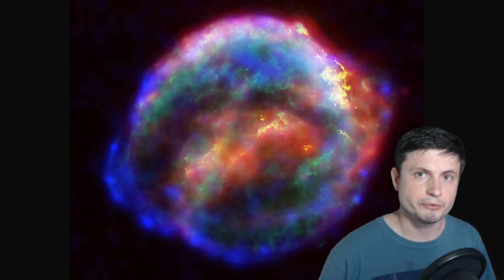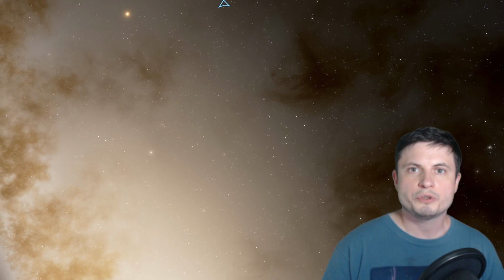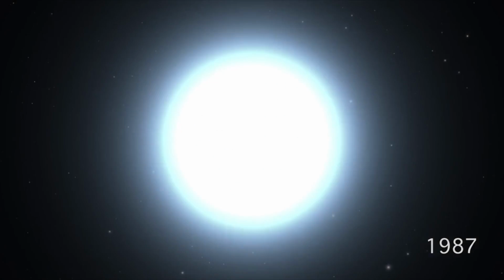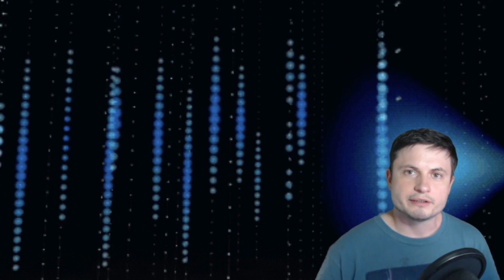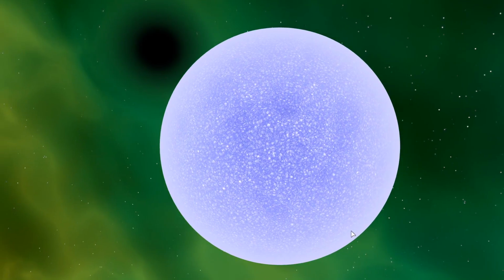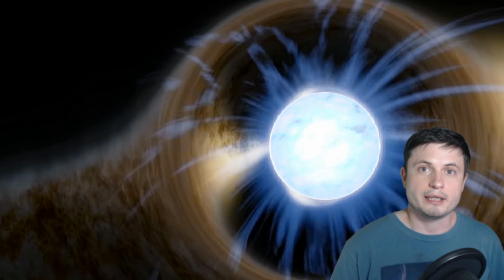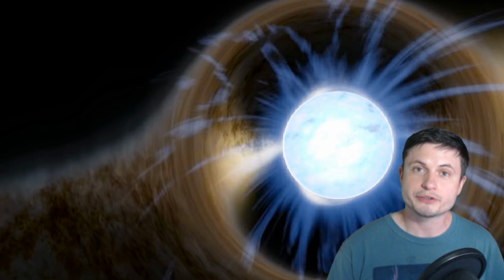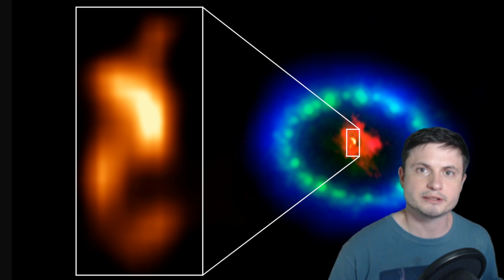33 Year Old Neutron Star Is Hiding Inside This Supernova Remnant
Hello and welcome! My name is Anton and in this video, we will talk about a final confirmation of the neutron star discovered in the supernova remnant SN 1987A

Specifically, great thanks to the following members:

Morrison Waud
Vlad Manshin
Mark Teranishi
TheHuntress
Ralph Spataro
Albert B. Cannon
Lilith Dawn
Greg Lambros
adam lee
Gabriel Seiffert
Henry Spadoni
J Carter
Jer
Silver surfer
Konrad Kummli
Nick Dolgy
UnexpectedBooks.com
Mario Rahmani
George Williams
Shinne
Jakub Glos
Johann Goergen
Jake Salo
LS Greger
Lyndon Riley
Lauren Smith
Michael Tiganila
Russell Sears
Vinod sethi
Dave Blair
Robert Wyssbrod
Randal Masutani
Michael Mitsuda
Assaf Dar Sagol
Liam Moss
Timothy Welter MD
Barnard Rabenold
Gordon Cooper
Tracy Burgess
Douglas Burns
Jayjay Volz
Anataine Deva
Kai Raphahn
Sander Stols
Bodo GraÃŸmann
Daniel Charles Smith
Daniel G.
Eugene Sandulenko
gary steelman
Max McNally
Michael Koebel
Sergio Ruelas
Steven Aiello
Victor Julian Castillo
xyndicate
Honey Suzanne Lyons
Olegas Budnik
Dale Andrew Darling
Niji
Peter Hamrak
Matthew Lazear
Alexander Afanasyev
Anton Newman
Anton Reed